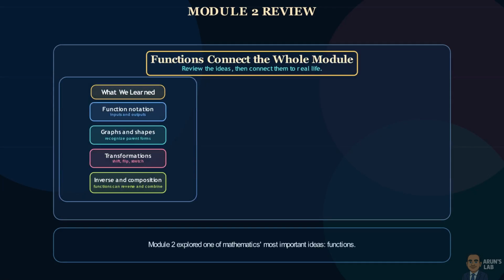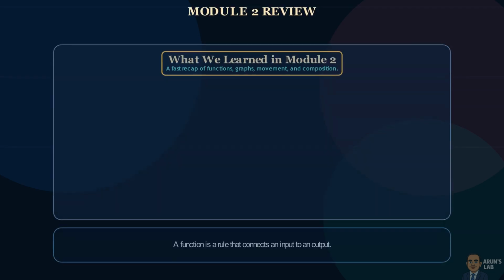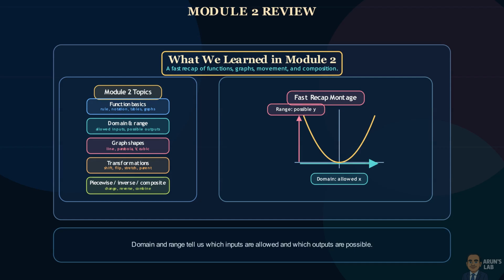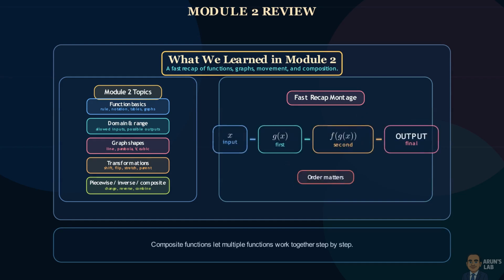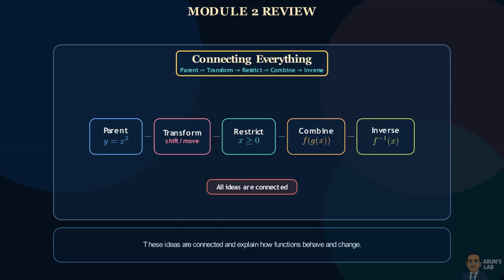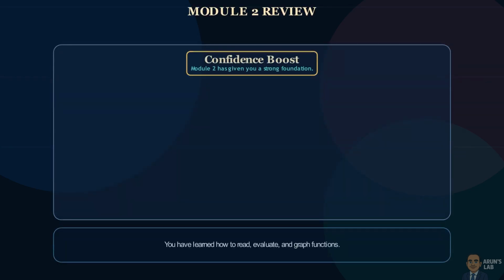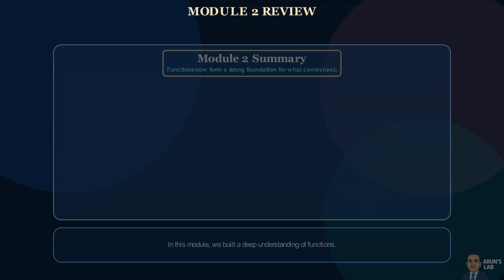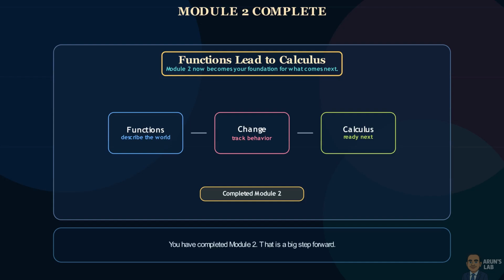Functions Review | Domain, Range, Parent Functions, Transformations and More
In this lesson, we will do a full **Functions Review** in a simple and student-friendly way.

You will revise:
• what functions are
• function notation
• domain and range
• parent functions
• graphing basic functions
• transformations of functions
• piecewise functions
• inverse functions
• composite functions

This review lesson is very important because it brings together all the main ideas from the functions chapter in one clear summary. It helps students connect the concepts, revise the key points, and prepare with more confidence for tests and future lessons.

In this video, I explain the important ideas step by step with clear examples so students can refresh their understanding and strengthen their foundation in algebra and pre-calculus.

This lesson is helpful for school students, pre-calculus students, and anyone who wants a complete review of functions in one video.